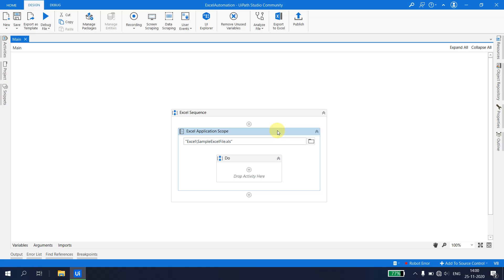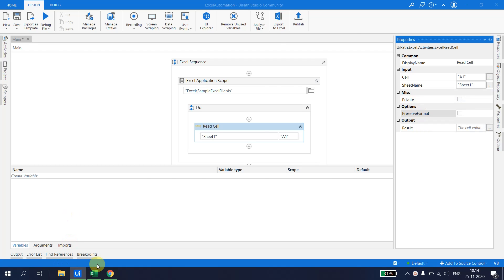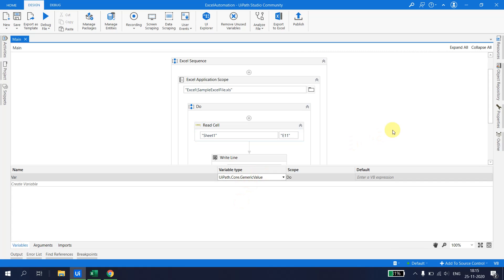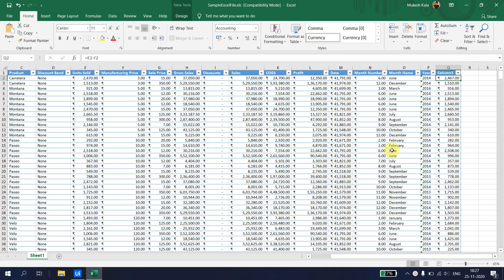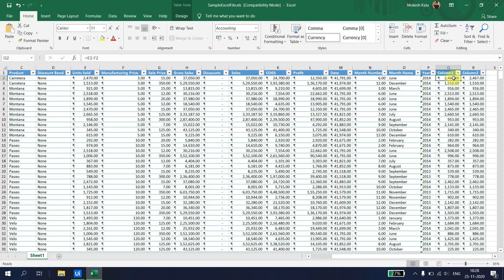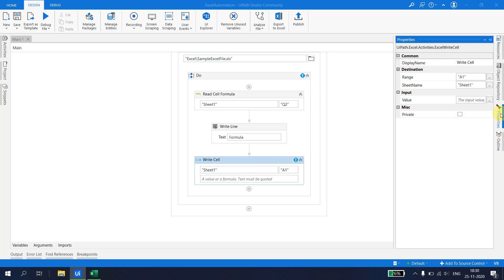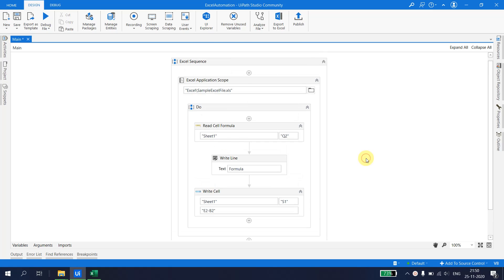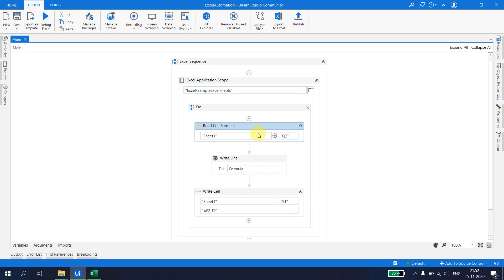Read Cell | Read Cell Formula | Write Cell Formula | Excel | UiPath | RPA | Excel Automation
Excel Automation Series -

1. How to Read Cell value in Excel in UiPath
2. How to Read Cell value with Formula in UiPath
3. Write Cell in Excel Uipath

1. How to Read Excel in UiPath
2. What are the different ways to Read Excel in Uipath
3. Difference between Excel and WorkBook Activities

1. How to Write Data in Excel in UiPath
2. What are the different ways to Write Data in  Excel in Uipath
3. Difference between Excel and WorkBook Write Range
4. How to Write Data With or Without Formats

1. How to Select Range in Excel in UiPath
2. How to Delete Range in Excel in UiPath
3. Options While Deleting Range.

1. How to Copy Paste Range in Excel in UiPath
2. How to Copy Entire Sheet in Excel.
3. Copy Paste Only Values or formulas or Cell Formats or Number Formats.

1. How to Insert/remove Rows from Excel
2. How to Insert /Remove Columns from Excel.
3.Insert/ Remove at specified position

1. How to Read Cell value in Excel in UiPath
2. How to Read Cell value with Formula in UiPath
3. Write Cell in Excel Uipath

1. How to use Get Workbook Sheet in UiPath
2. How to use Get Workbook Sheets in UiPath
3. Difference between Get Workbook Sheet and Get Workbook Sheets
4.Scenarios and Usage

1. How to use Read Row in UiPath
2. How to use Read Column in UiPath
3.Scenarios and Usage

1. What is Macro
2. Create Macro in Excel
3. Execute Macro in Excel Uipath
4. Scenarios and Usage

1. How to create Pivots in Excel
2. How do we Refresh Existing pivots in Excel
3. Scenarios and Usage

1. What are Tables in Excel
2. Why do we need Tables in Excel
3. Create Table in Excel with Uipath Studio
3. Filter Existing Table in UiPath Studio

1. Get Table Range in Excel
2. Insert Column in Excel Table
3. Delete Column in Excel Table

1. LookUp Range in Excel -  UiPath
2. Auto Fill Range in Excel -  UiPath
3. Remove Duplicates Range in Excel -  UiPath